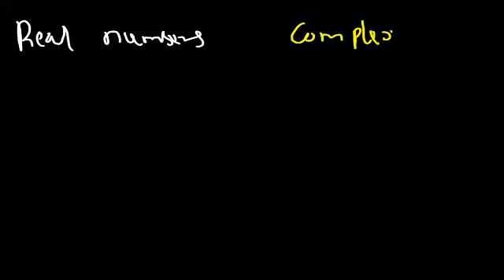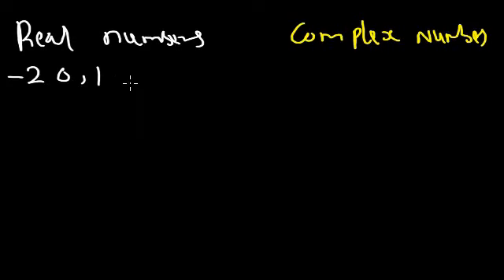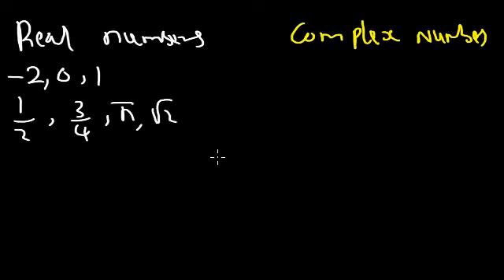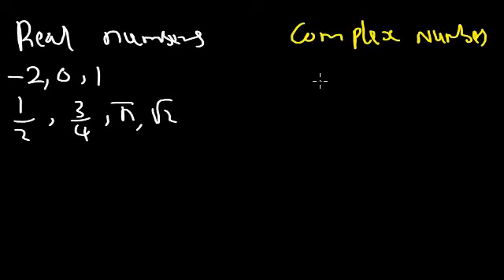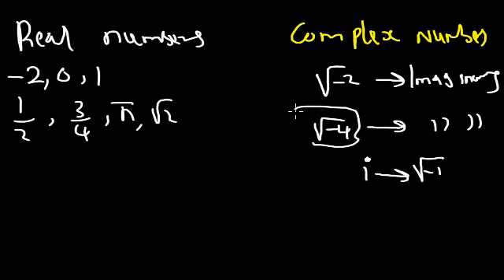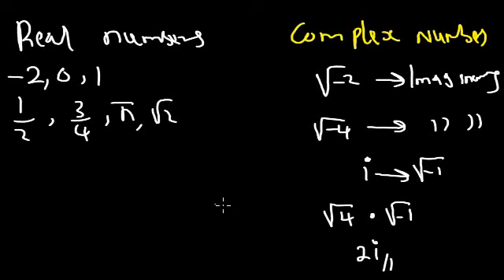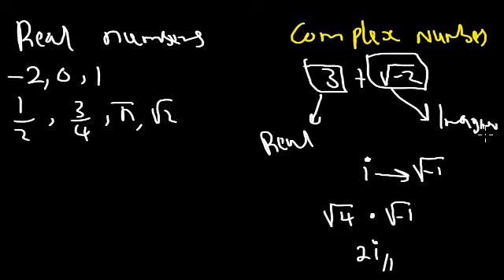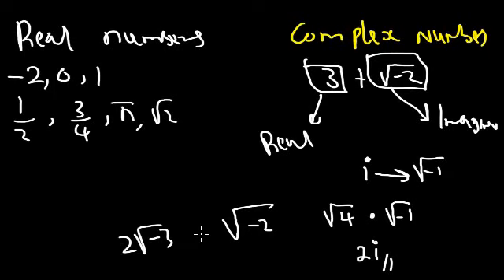What is the Difference Between Real Numbers and Complex Numbers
This video tutorial explains in detail the two main types of numbers in Mathematics, the real and the complex numbers. The video includes the difference between the two numbers, notations used to represent each number and examples of each number.